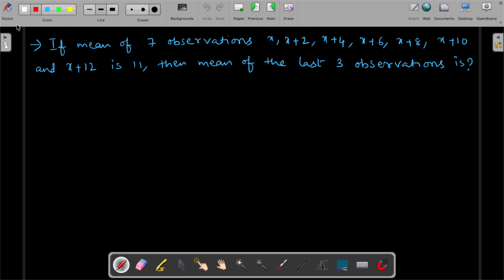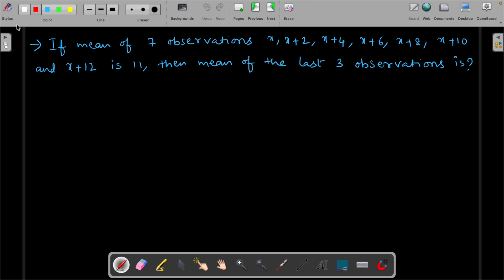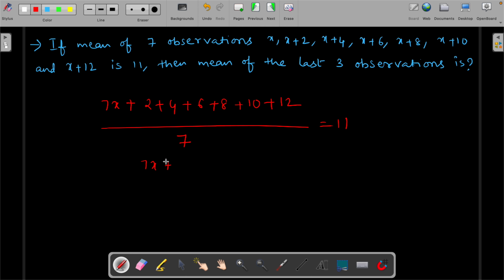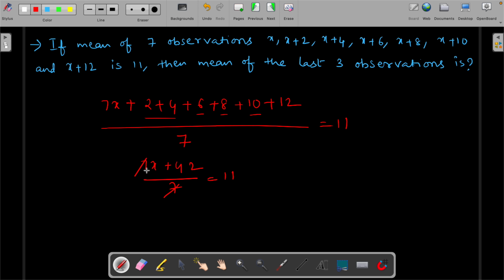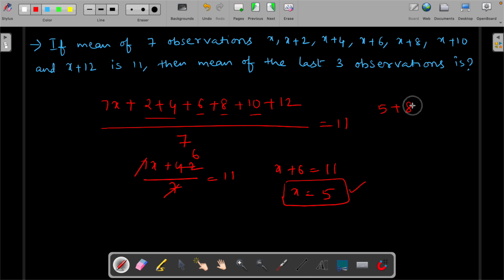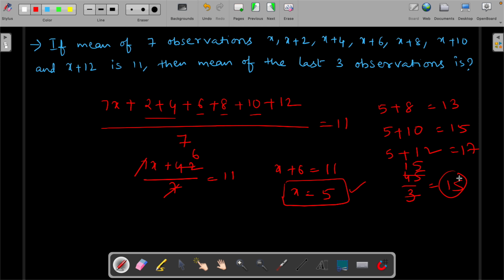TG-TET Paper 2 Mathematics Solutions || June 2026 || Question 119